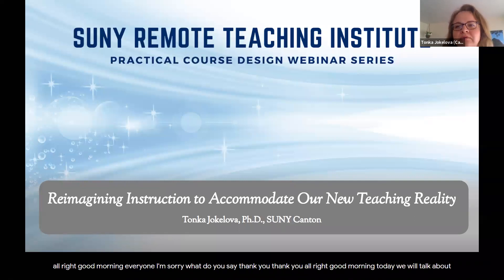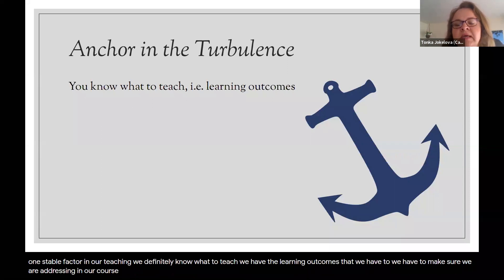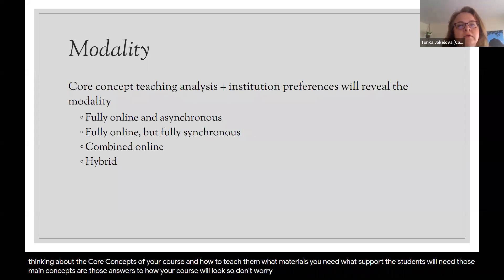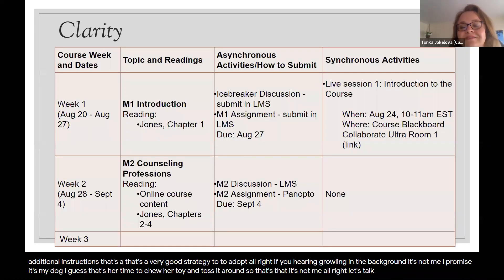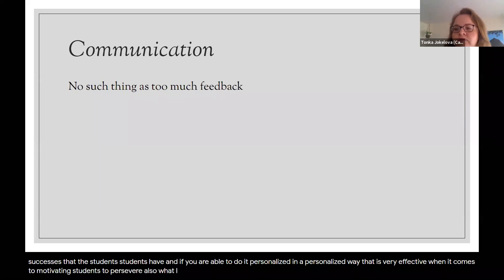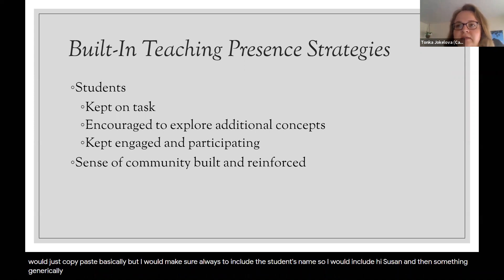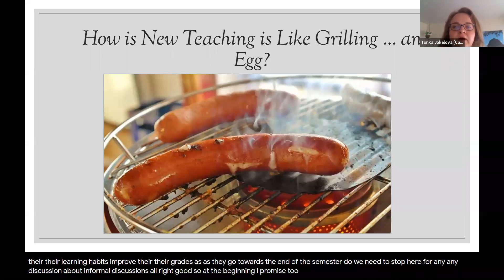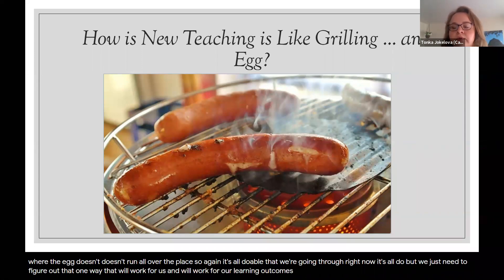SUNY RTI PCD: Reimagining Instruction to Accommodate Our New Teaching Reality